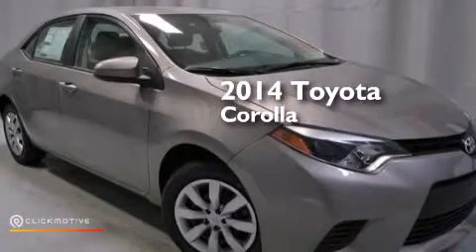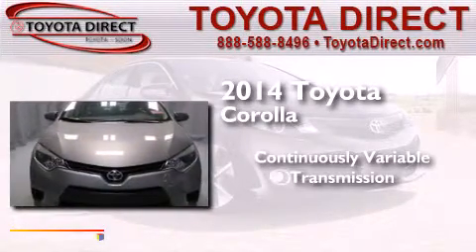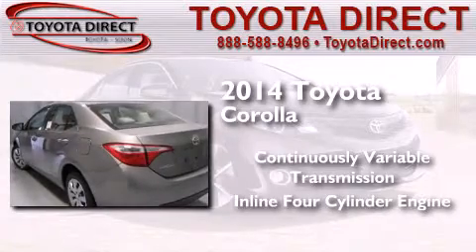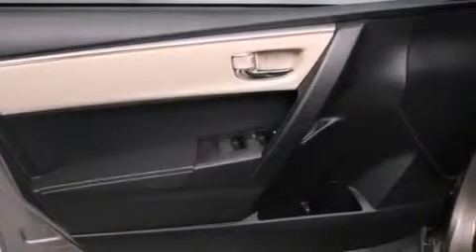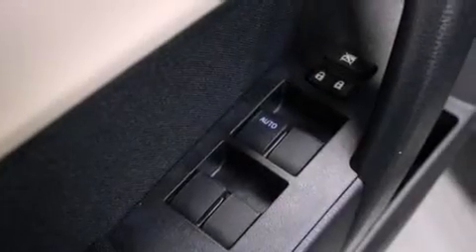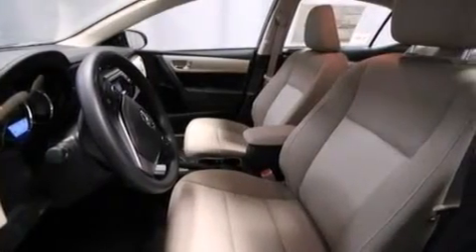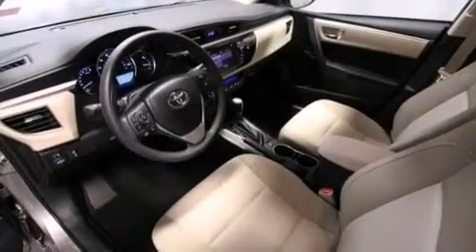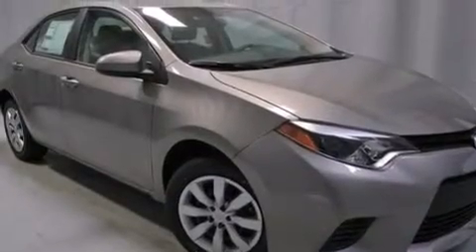2014 Toyota Corolla Columbus OH 43230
We have been honored to serve the Columbus OH area , we promise that your experience at our dealership will exceed your expectations ! Year : 2014 Make : Toyota Model : Corolla Engine : Regular Unleaded I-4 1.8 L/110 Trans . : Variable Exterior : Brown Sugar Metallic Interior : Ivory Toyota Direct 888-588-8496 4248 Morse Rd Columbus , OH 43230